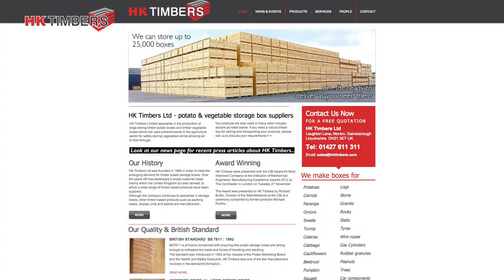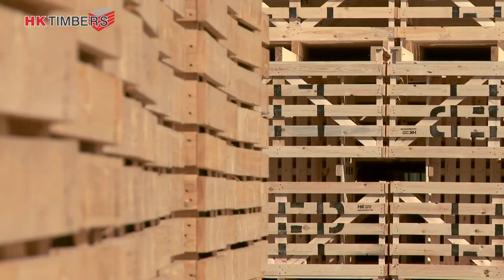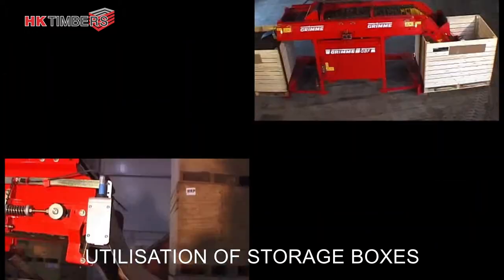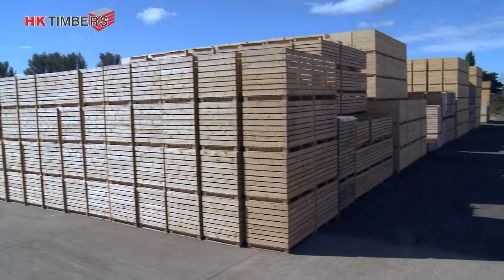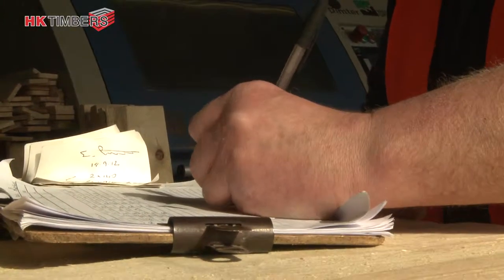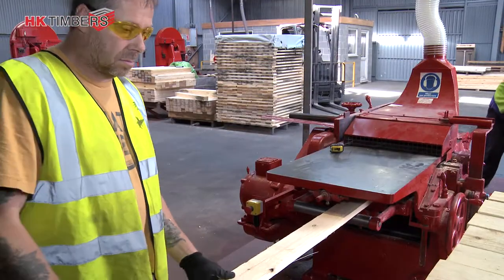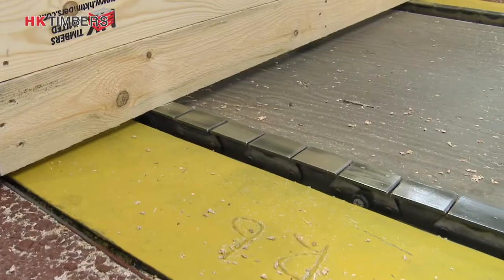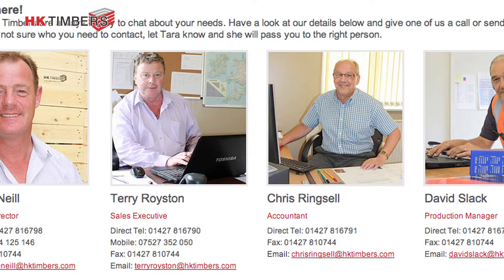HK Timbers - Suppliers of storage boxes for potatoes, vegetables and more - 2014 Update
HK Timbers winners of the CBI Award for Most Improved Company at Manufacturing Excellence Awards 2012, show you what's new for 2014.

Managing Director David O'Neill talks about the company's brand new website and its benefits and features.

HK Timbers Limited specialise in the production of large strong timber potato boxes and timber vegetable boxes which are used predominantly in the agriculture sector for safely storing vegetables whilst allowing air to flow through.

for more information and to contact the team.